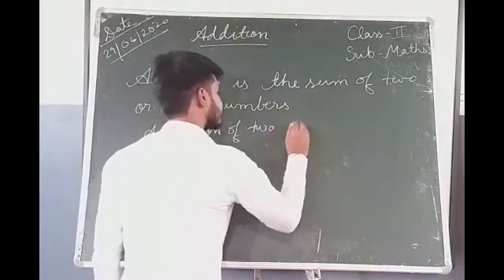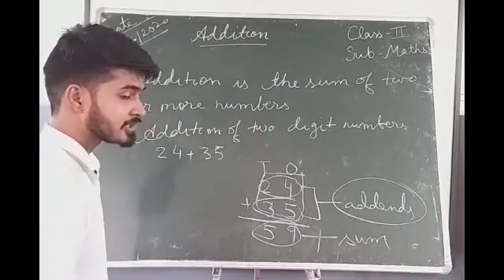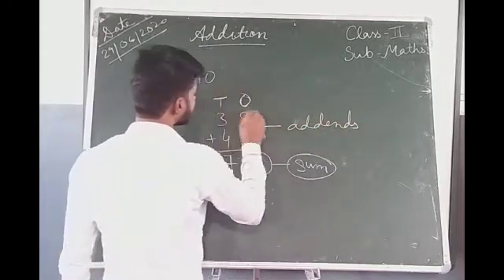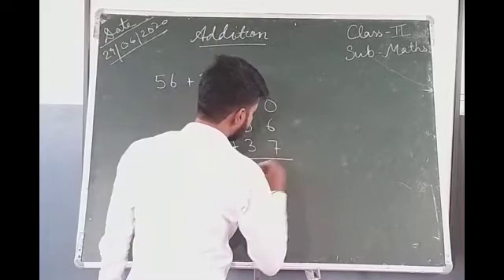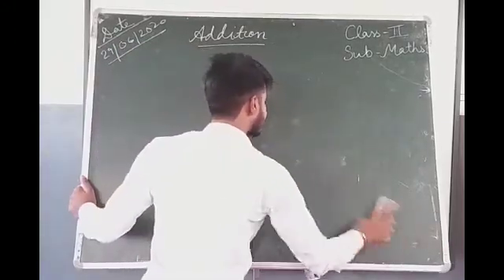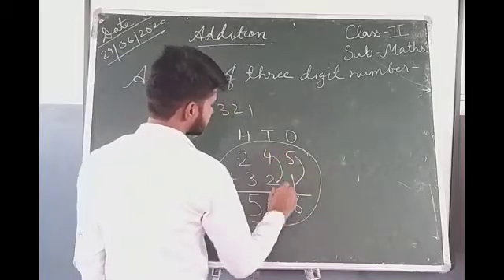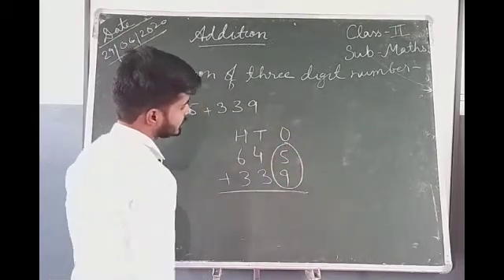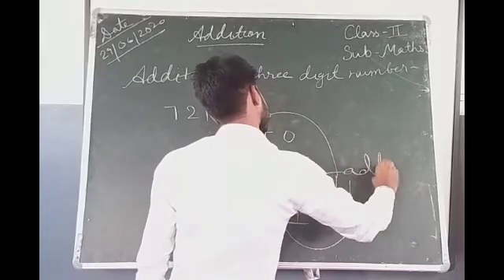Class_2_Math_Addition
By Anand Sir